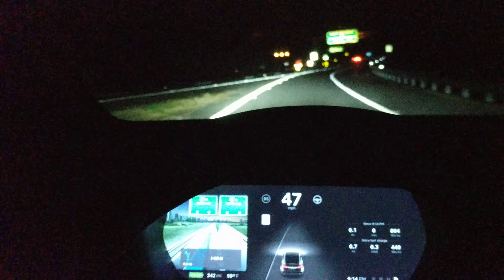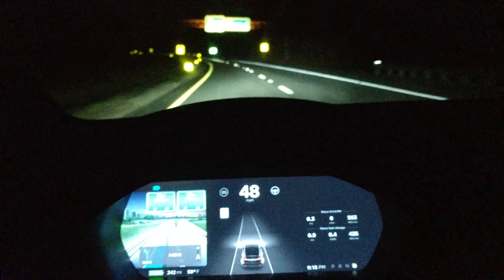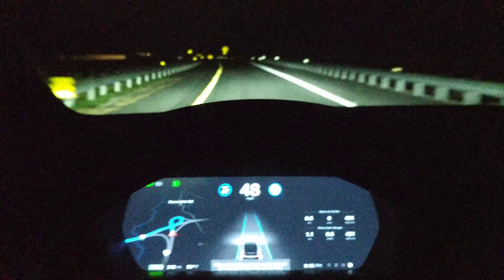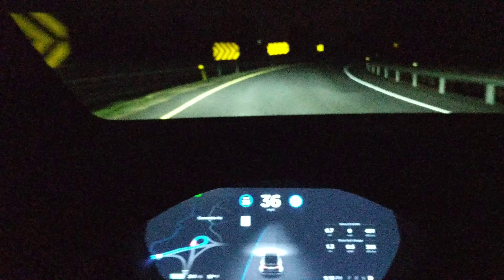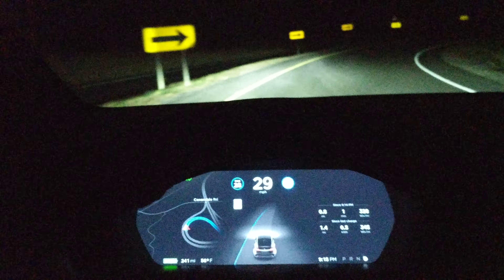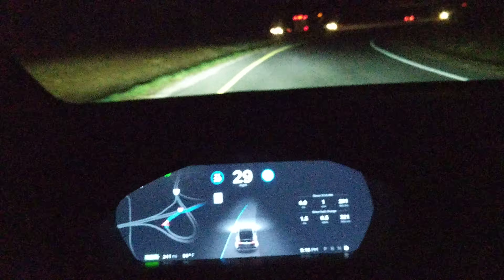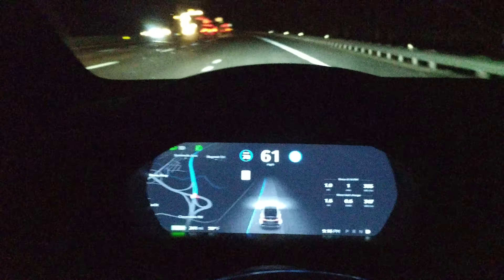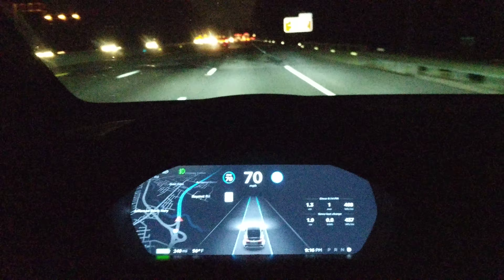CURVE OF DEATH Tesla Self Driving AutoPilot ACCURACY TEST 006 | AP2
MIKE5108